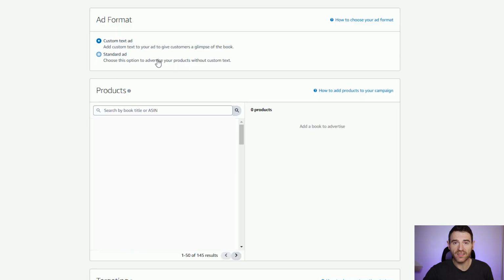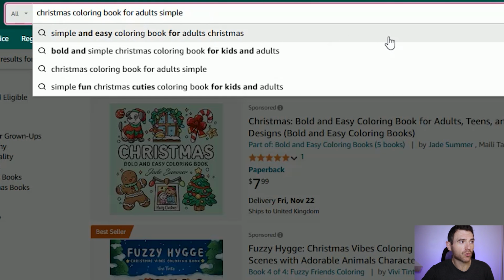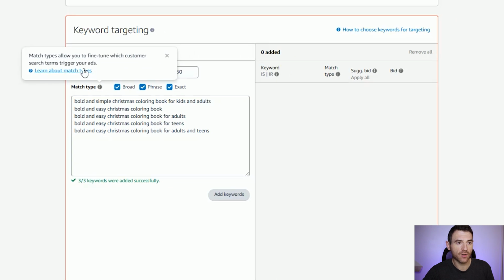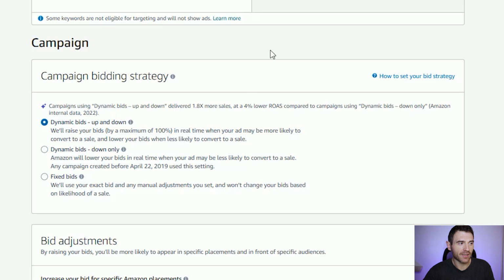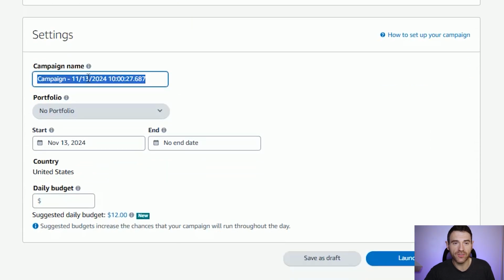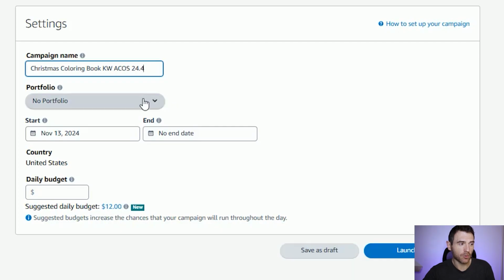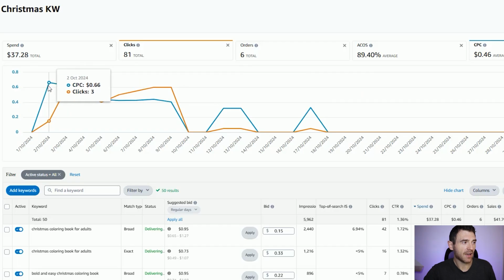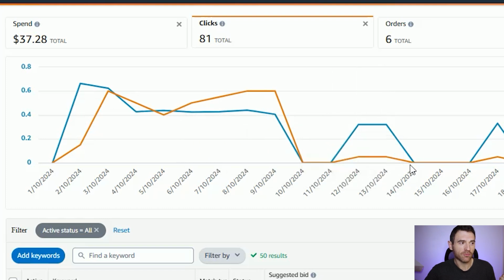My ULTIMATE GUIDE to Keyword Ads on Amazon KDP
This video includes EVERYTHING you need to know about Keyword Ads for selling books on Amazon KDP. I'll go through common questions, including what are keyword ads? How do keyword ads work? What should you bid? How do you find keywords? Which match type should I use? How do I see if they're working? How to make my ads more profitable? And many more...

I'll also do a complete walkthrough on how to set up Amazon Ads, with tips and tricks that I've learned along the way. This video can help you to create better ads and sell more books on Amazon KDP.

If you'd like to show your support, it goes a long way.

🕘 TIMESTAMPS 🕘
0:00 Introduction to Amazon Ads
0:38 My Best Selling Book Income
1:24 How to Set up Keyword Ads on Amazon
2:48 How to Find Keywords for Amazon Ads
4:02 Finding Good Keywords
5:38 The Difference Between Broad, Phrase and Exact Match Types
6:49 Should I Use the Suggested Bid?
7:18 Negative Targeting on Amazon Ads
8:05 What to Bid on Amazon Ads
9:23 What Keyword Ads Look Like on Amazon
10:00 Tips When Naming Your Ads
10:55 How to Work Out Break-even ACOS
12:11 Portfolios on Amazon Ads
12:25 Setting a Budget
13:16 How to Adjust Your Ads (Example)
13:56 How to Reduce CPC on Amazon Ads
14:39 How to Optimize Your Ads
15:36 When to Adjust Amazon Ads
16:38 Why Should You Use Amazon Ads?
17:47 My Experience with Keyword Ads
18:09 Wrap Up